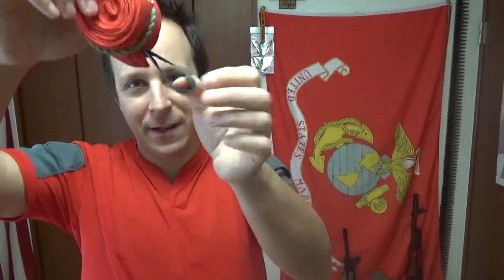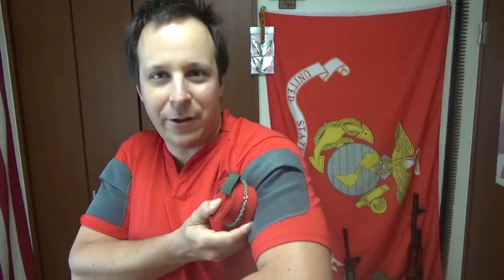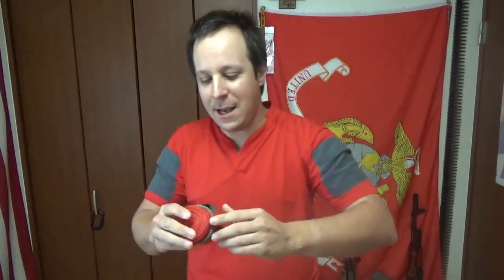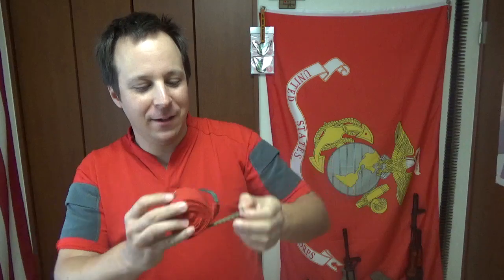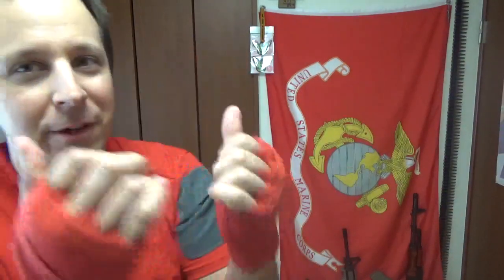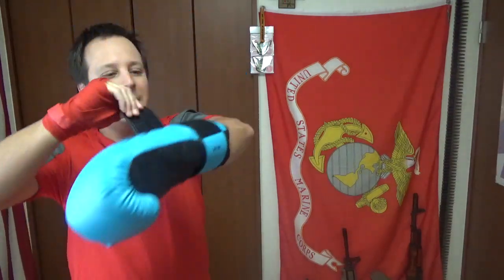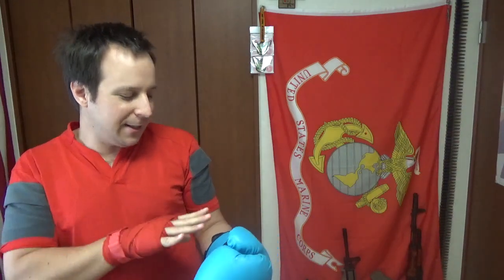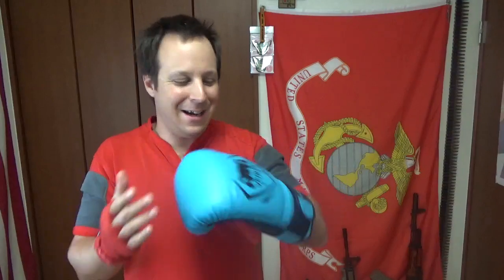How to use Boxing Hand Wraps: GSK Instructional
Hand wraps have always been kinda cool. Using them correctly is even cooler.

If you break your hand because you decided not to use them, I will laugh at you.